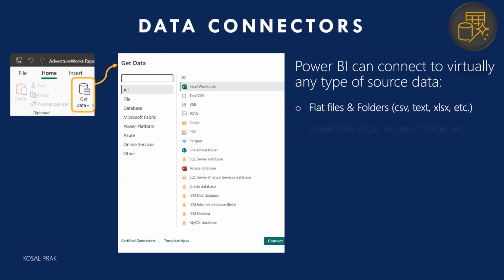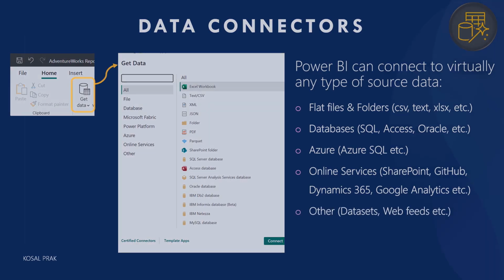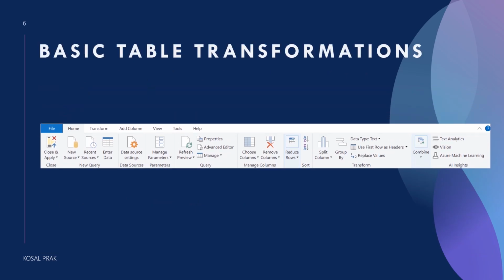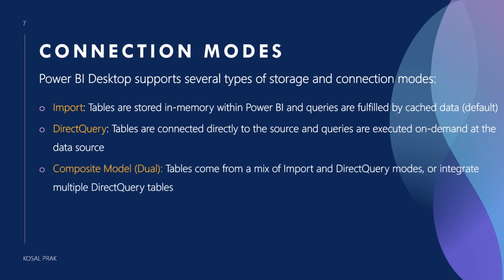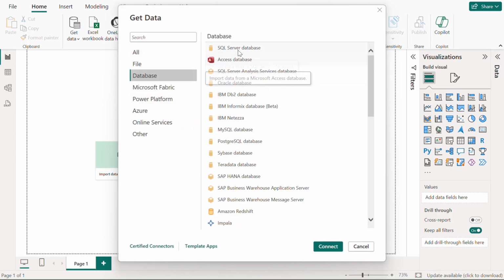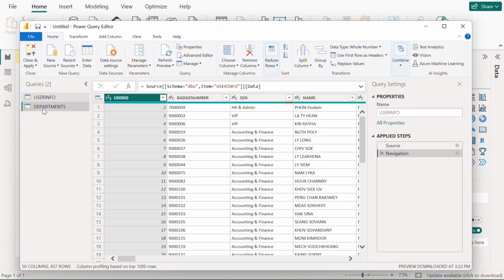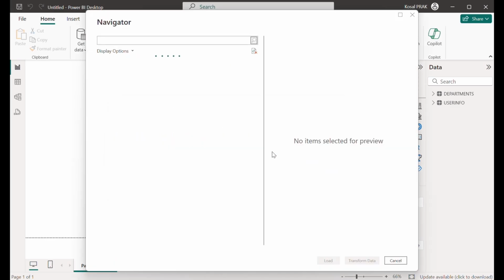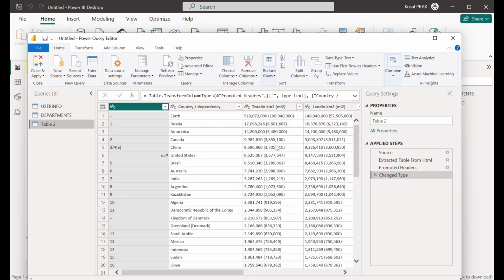2.1. Connecting & Shaping Data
CONNECTING & SHAPING DATA
In this lesson we’ll connect to source files and cover some of the most common techniques for extracting, cleaning, and shaping data to prepare it for modeling and analysis

Contents
1. Data Connectors
2. Power Query Editor
3. The Query Editor
4. Connection Modes